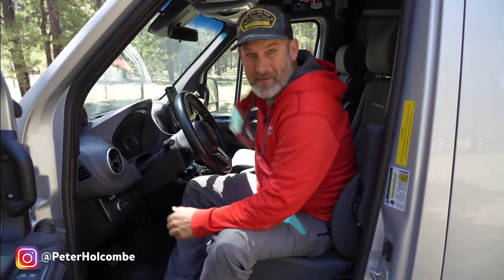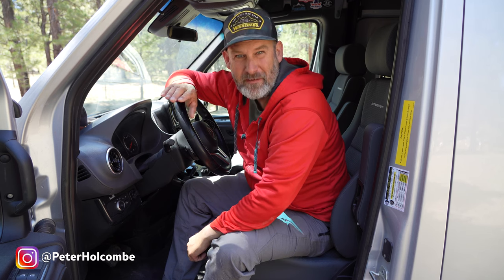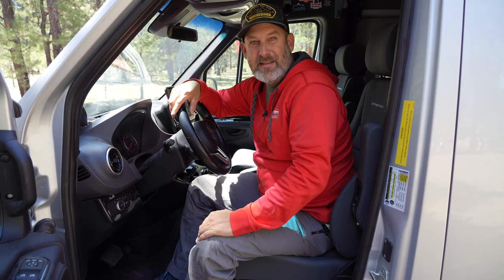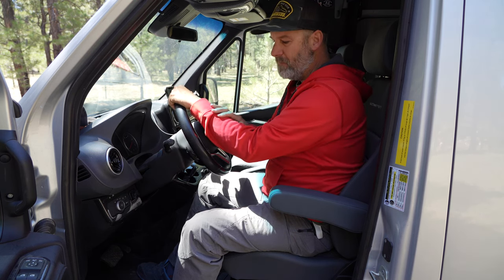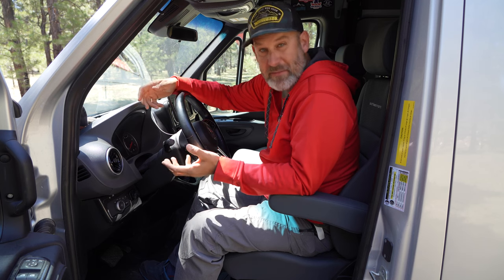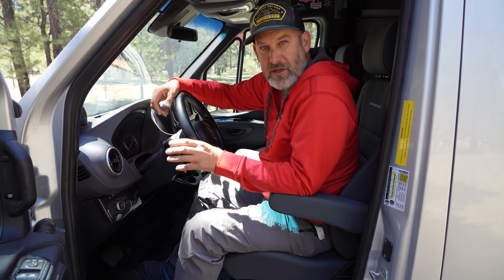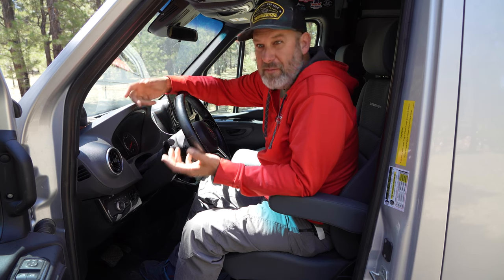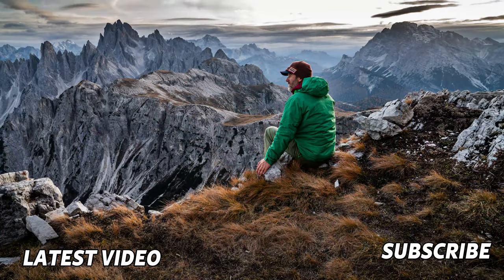Most Used Sprinter Van Modification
I upgraded my 4x4 Revel Sprinter vans stock seats to Scheel-Mann, German orthopedic driving seats. It's made a considerable change with support, custom fit, heated seats, comfort, and, most of all, offers dual ergonomic armrests. This has eliminated hand and arm pain on long hauls. It even offers a more precise, snug fit for better control driving offroad.  If you drive 10 miles in Scheel-Mann seats, you will always want a set in any vehicle moving forward.